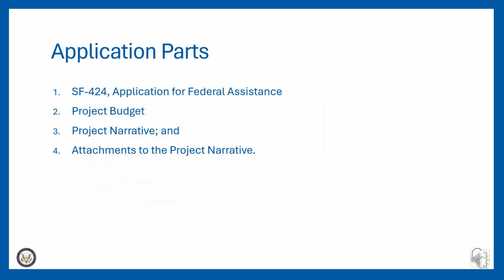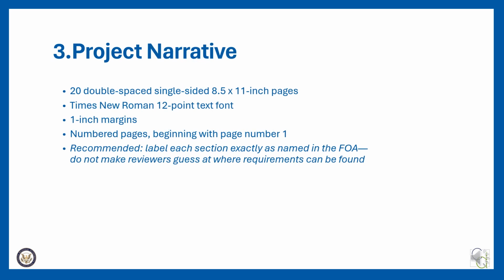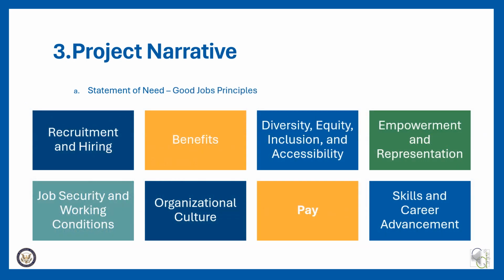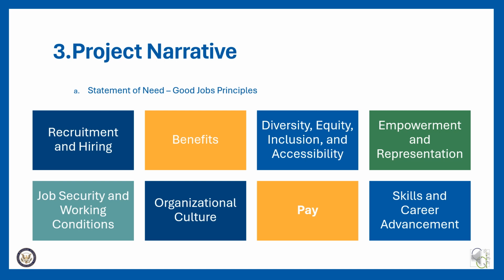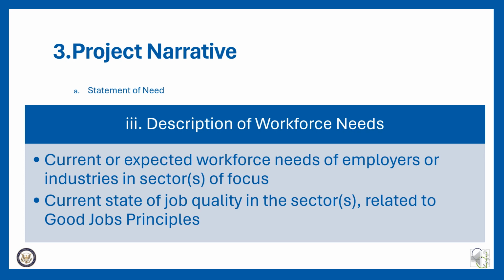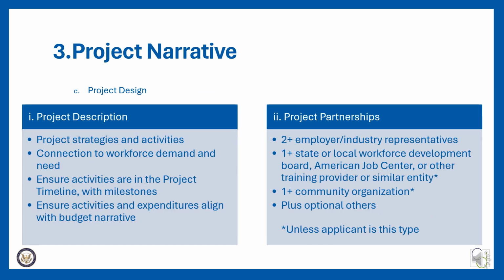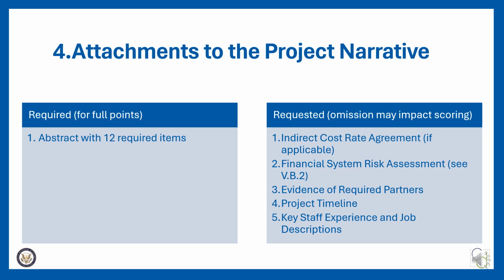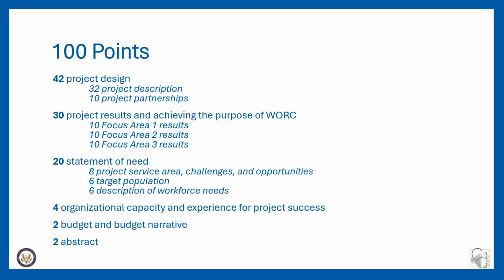WORC Round 6 Pre-application Video 2: Application Components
This video breaks down the application components of the 2024 Workforce Opportunity for Rural Communities (WORC) grant opportunity, FOA-ETA-24-08, including sections, subsections, and scoring.